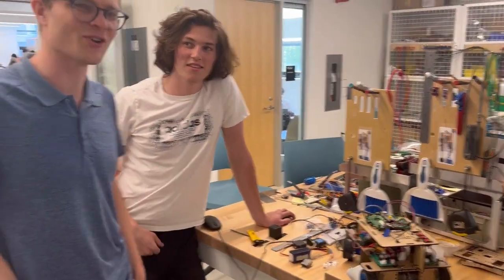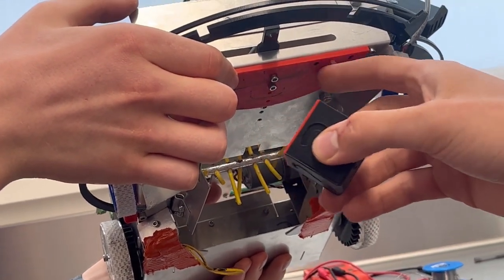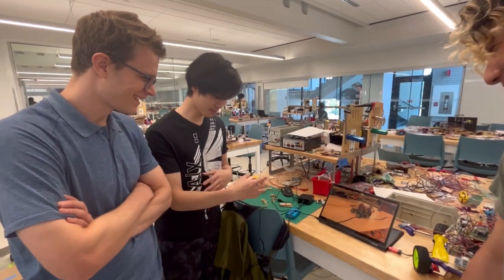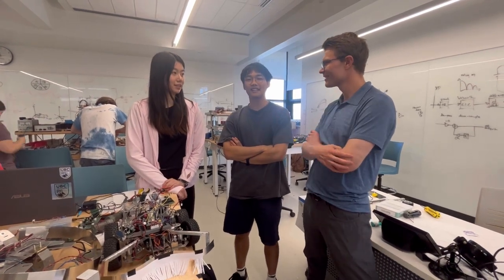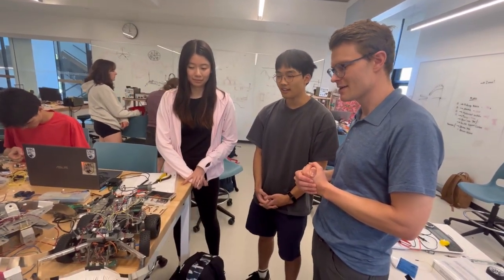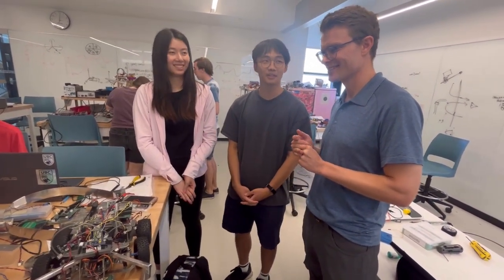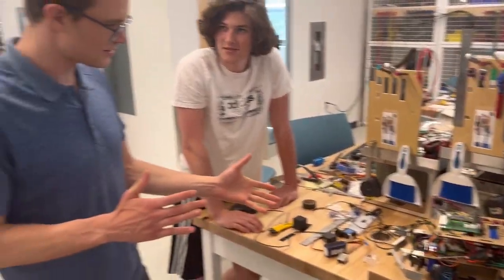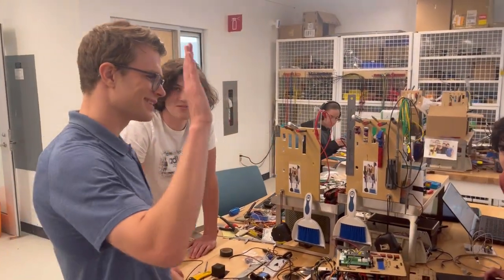ENPH 253 Robots, Lab Tour, and Interviews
It's August 4, 2023 and there is one week to go until the final robot competition!

In this video, you will see the robots in action, hear a pep talk from Dr. Andre Marziali (Engineering Physics program director), and join Philip Edgcumbe (Engineering Physics alum) as he interviews some of the student teams.

The video was filmed on August 3rd, 2023 in the UBC Engineering Physics robot lab. The final robot competition is on Thursday, August 10th, 2023 at 10am. The competition will be fun-filled and action-packed and everyone is welcome to attend. You can watch the competition in-person or via the live stream.

More information about the course and August 10th robot competition can be found and here (xx).

Video Summary
0:00: Introduction
00:44: Competition Rules
01:33: What is it all about? (Dr. Marziali)
01:56: Team Interview Highlights
04:19: Team 16 - Full Interview
05:55: Team 1 - Full Interview
08:32: Team John Deere - Full Interview
12:38: Team 17 - Full Interview
14:20: Team 17 finds servo from Eng Phys 2010 robot competition robot
14:56: Team 4 - Full Interview
17:06: Team 16's Tarzan robot in action!

In the full interviews, Philip asked the teams the following questions:
1) What aspect of their robot are they most proud of?
2) What kind of help would they like from the Eng Phys alumni network?
3) If not their own, which robot do they expect to win?